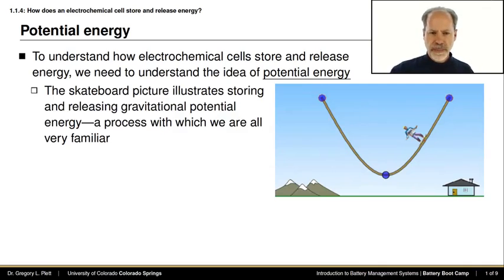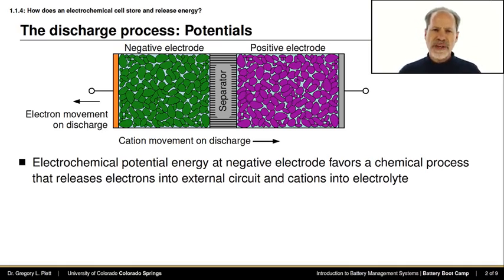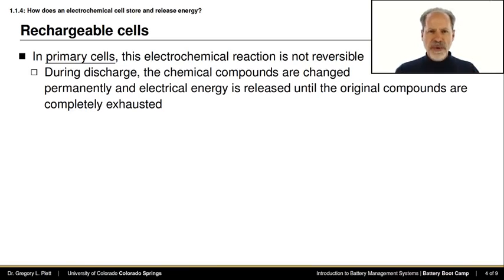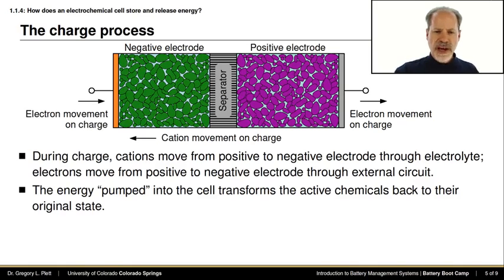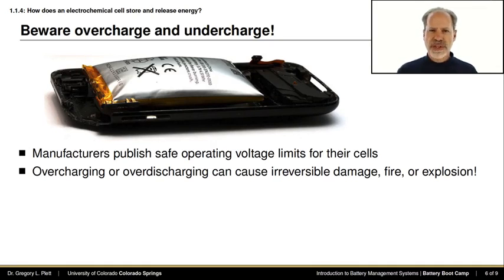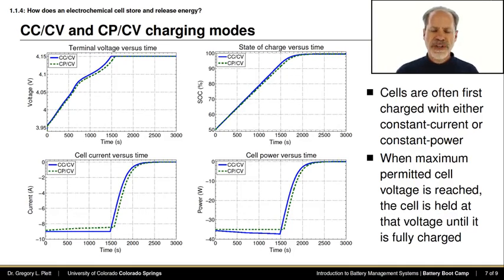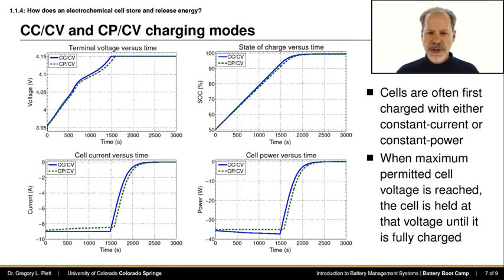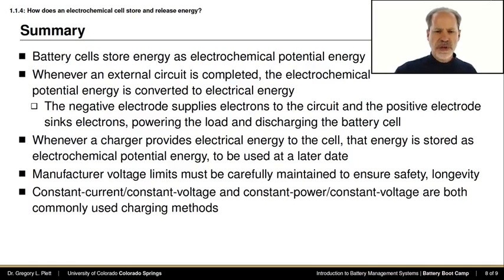A course on battery management system by coursera | week1 | Ep 2